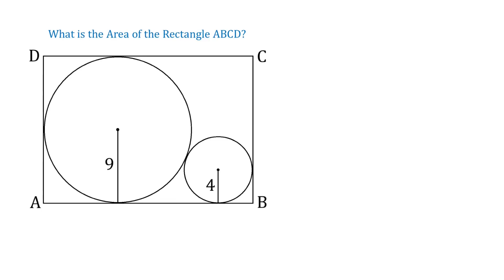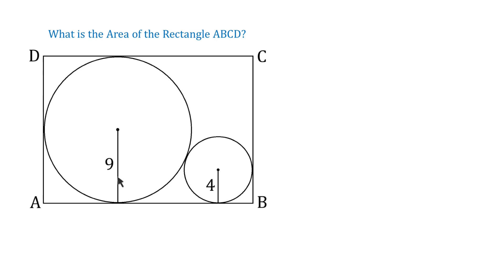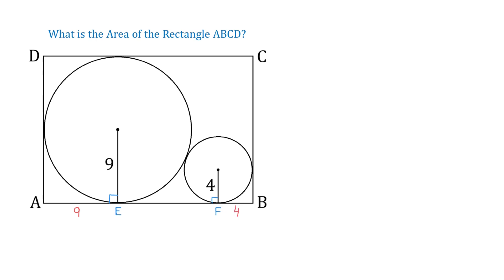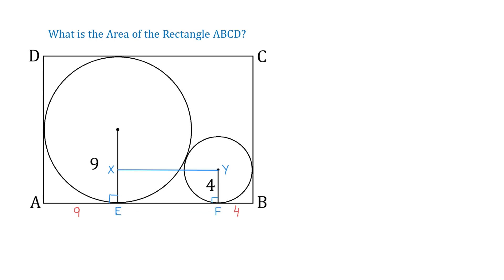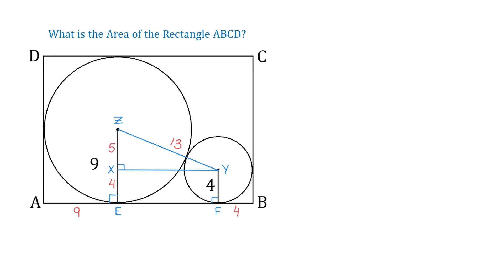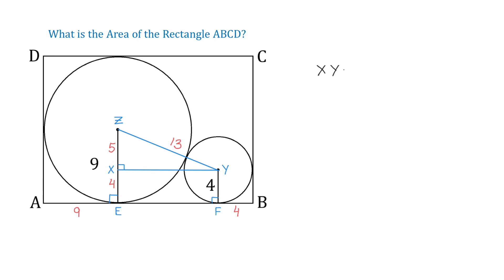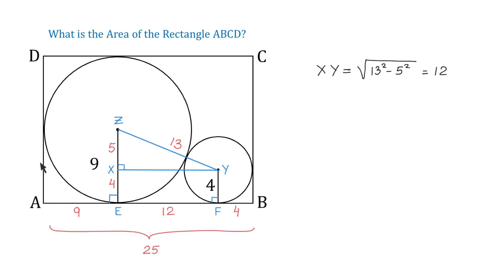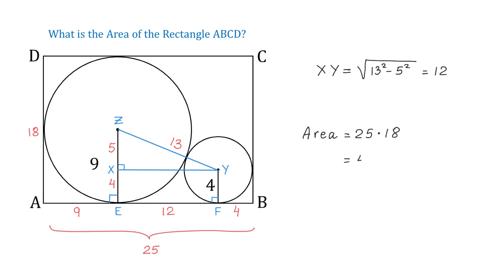What is the Area of the Rectangle ABCD?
Given the radii of two circles inside a rectangle, learn how to use the Pythagorean theorem to find the area of the rectangle ABCD.